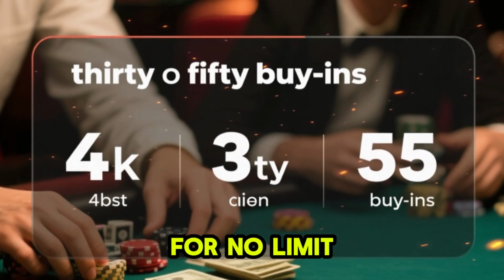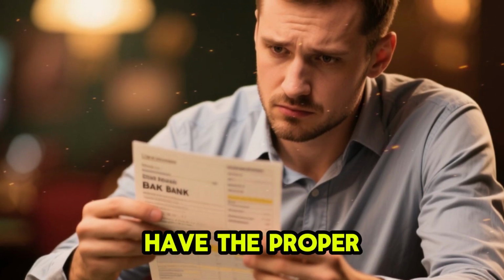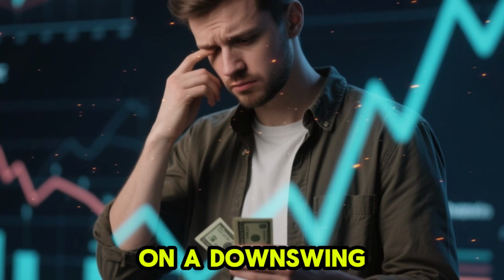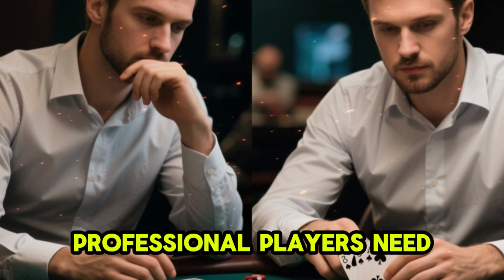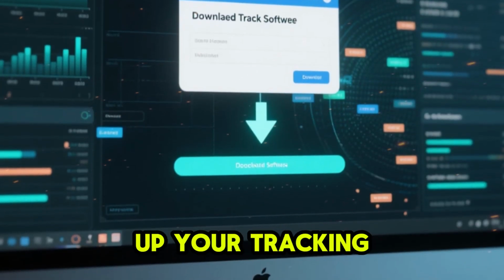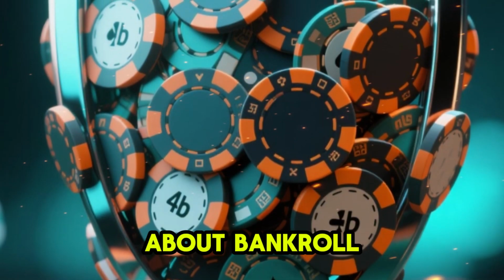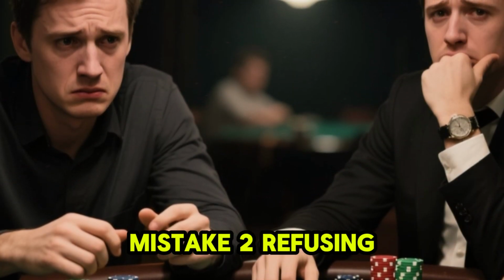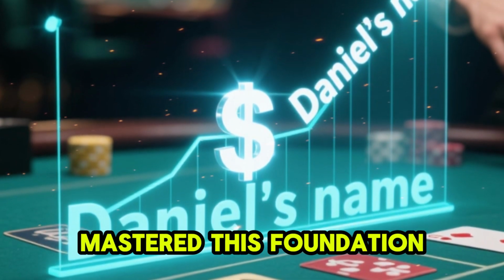Bankroll Armor: Protect Your Money Like a Pro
Welcome to Mind of a Grinder — where poker stops being a game of cards and becomes a war of minds.

Here, we go beyond luck. Every video reveals what separates average players from true killers at the table — psychology, emotional control, and next-level decision making.

You’ll learn to think sharper, stay colder, and dominate every spot — not through gimmicks, but through mental discipline and strategic clarity.

And if you’re ready to take that mindset to a professional level, there’s only one place to go:

Inside this course, you’ll discover the complete system used by one of the most respected grinders in online poker — from micro-stakes domination to elite-level thinking.

This is the knowledge your opponents will never share.
If you’re serious about building a mind built for profit — start now.

🧠 Welcome to the Mind of a Grinder.